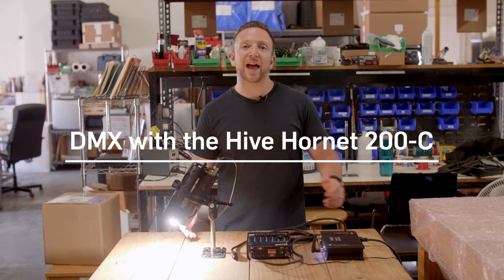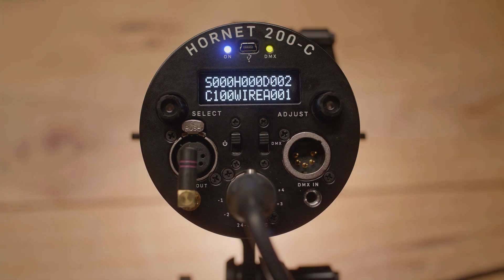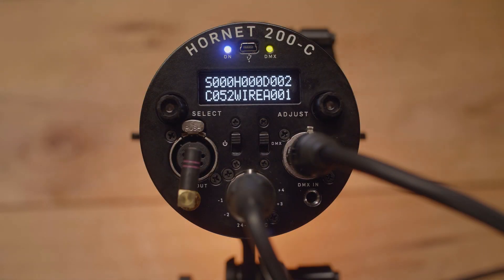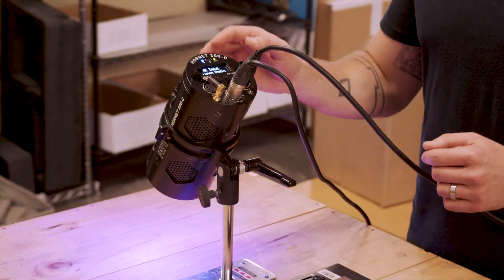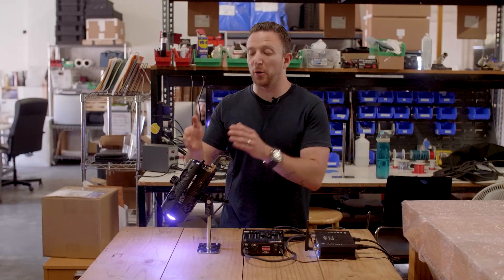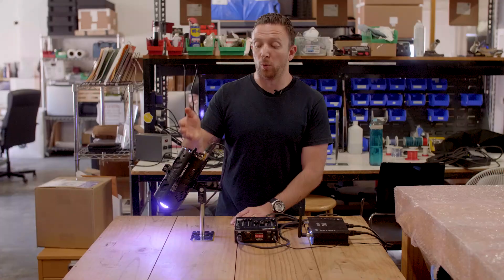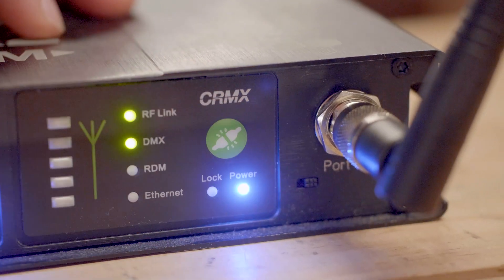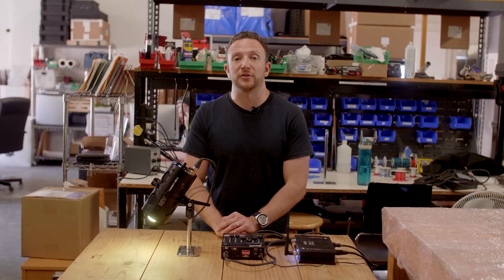Using DMX with the Hornet 200-C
0:20 - Putting the Hornet into DMX mode
0:30 - Connecting a wired DMX board
0:52 - Putting the Hornet into Wireless DMX mode
1:11 - Connecting wireless transmitter to DMX board
1:26 - Linking CRMX signal